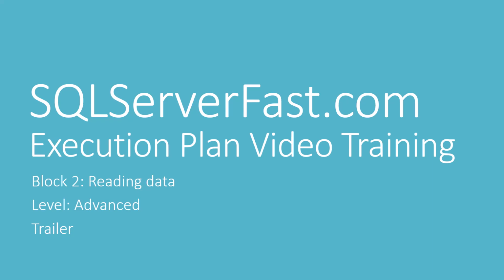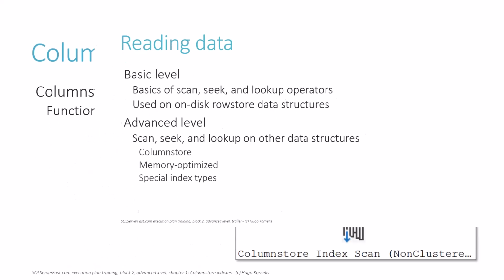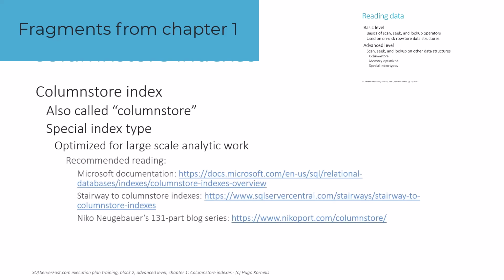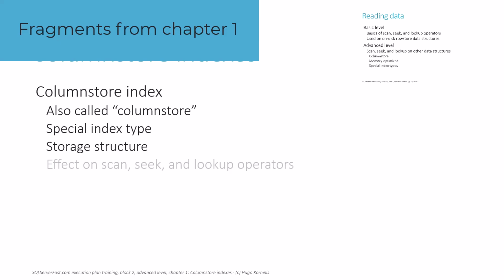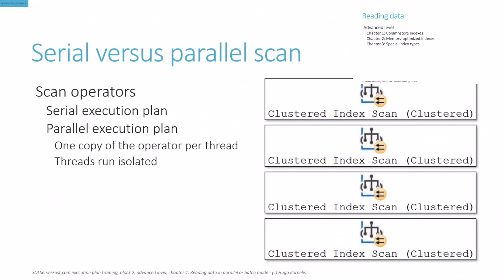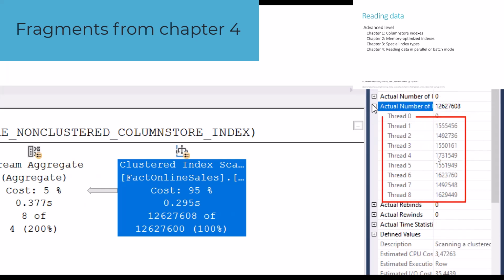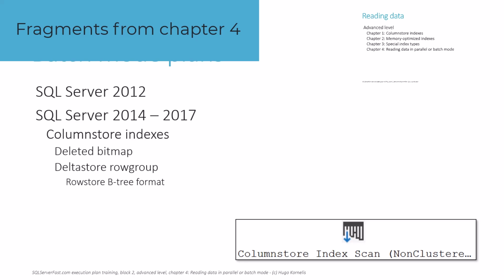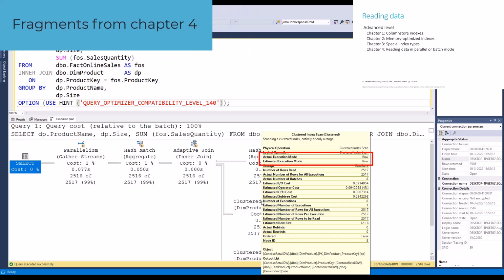Trailer block 2 advanced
Trailer for the advanced level of block 2 of the SQLServerFast Execution Plan Video Training.